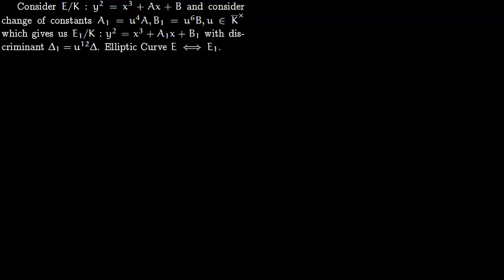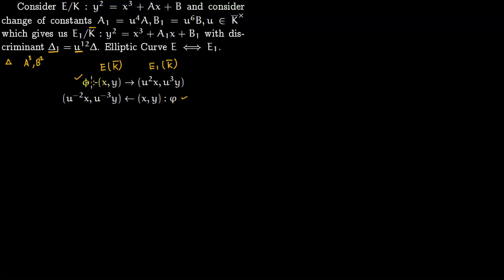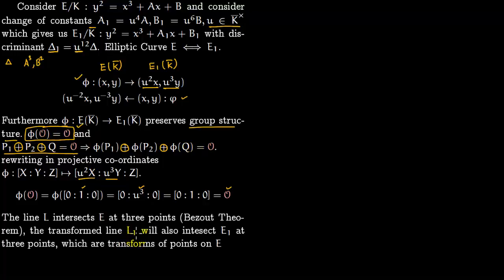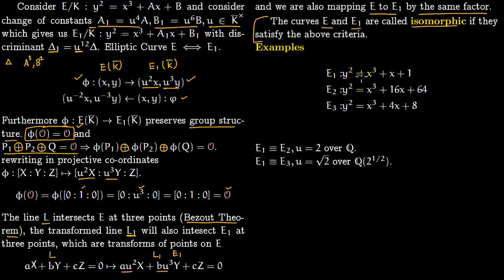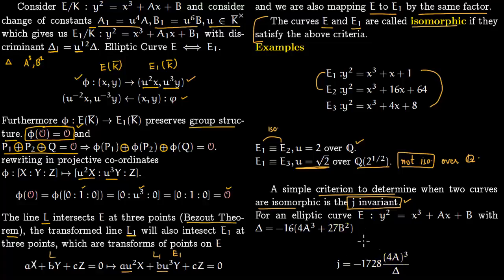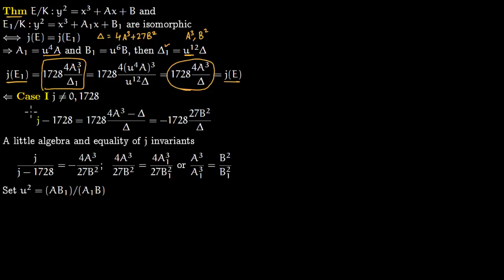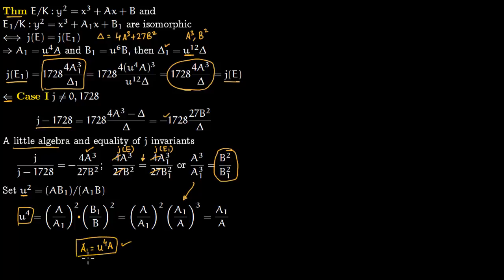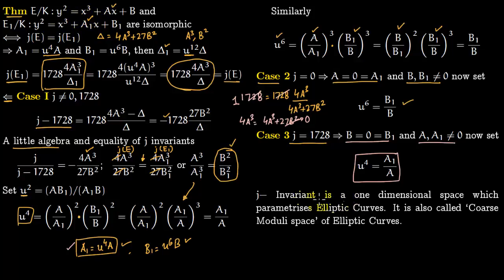Isomorphic Elliptic Curves and j invariant